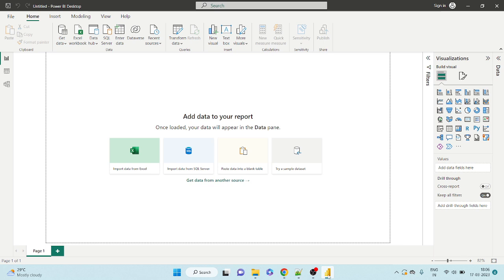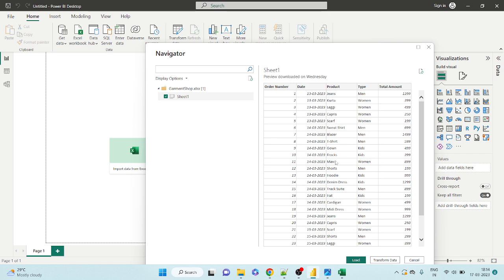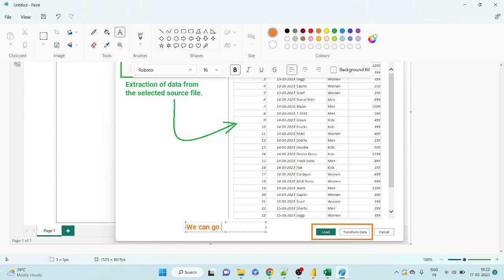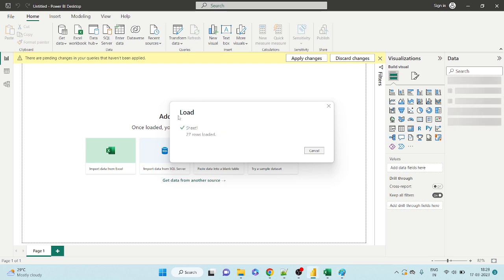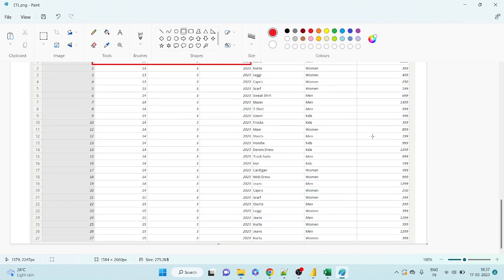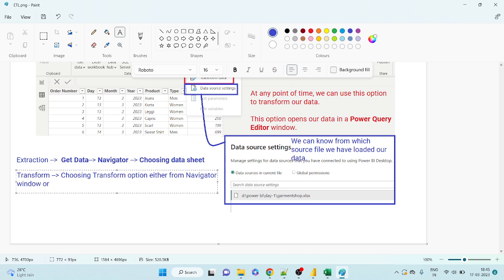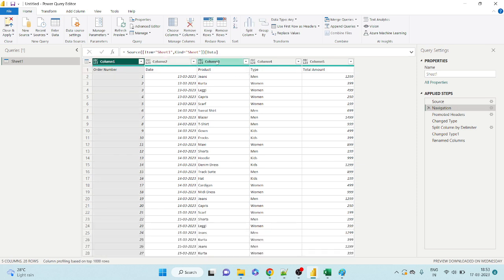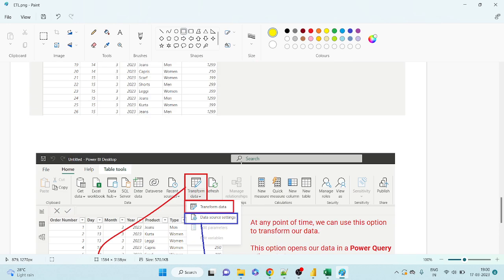Day2&3 - ETL with Power BI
ETL stands for Extract, Transform, and Load, and it is a process used to integrate data from different sources into a single, unified data model. Power BI Desktop provides a powerful set of tools for performing ETL operations, which are as follows:

Extract: Power BI Desktop provides a variety of connectors to extract data from different sources, including Excel spreadsheets, SQL Server databases, and cloud-based services like Salesforce and Google Analytics.

Transform: Power BI Desktop provides Power Query Editor, a powerful data transformation and preparation tool that enables users to clean, transform, and shape data from different sources. Power Query Editor allows users to perform various data transformations, such as removing duplicates, merging data, and splitting columns. Users can also create custom columns using a formula language called M.

Load: After the data has been transformed, users can load it into Power BI Desktop's data model. The data model is a relational database that allows users to establish relationships between tables and create calculated columns and measures.

Power BI Desktop provides a variety of features that enable users to perform ETL operations efficiently, such as the ability to refresh data from the original source, automate data transformations using query parameters, and create dataflows that allow users to extract, transform, and load data on a recurring basis. These features allow users to keep their data up-to-date and maintain the integrity of their data model.

Overall, Power BI Desktop provides a powerful set of tools for performing ETL operations that enable users to integrate data from different sources into a single, unified data model, and gain insights into their data that can help them make informed business decisions.